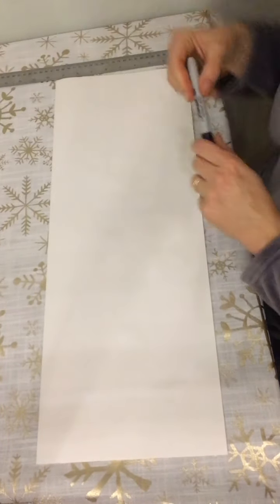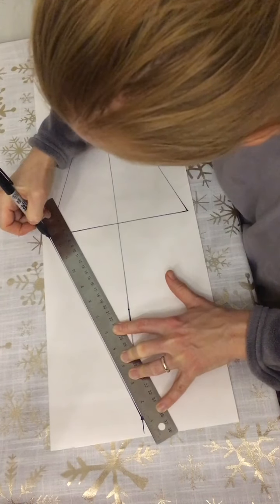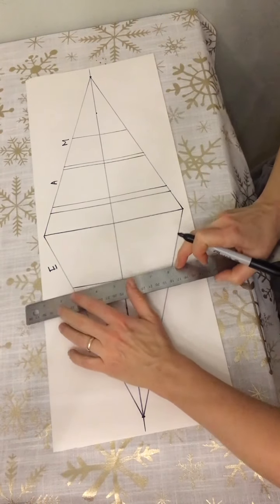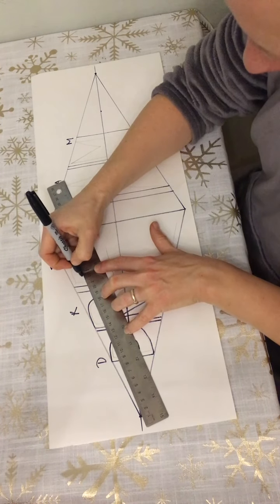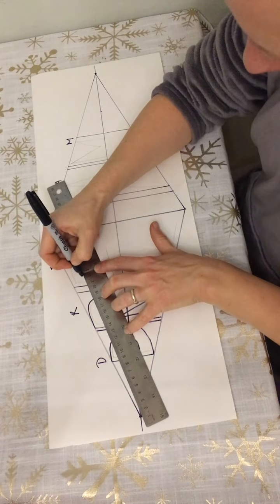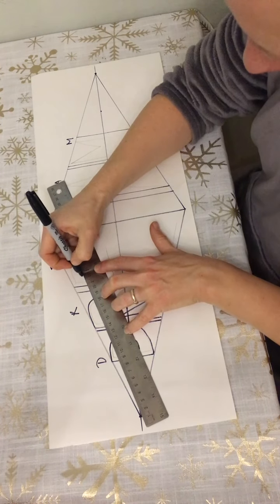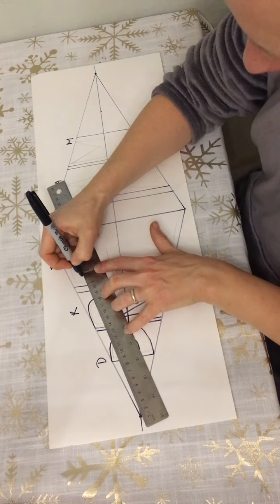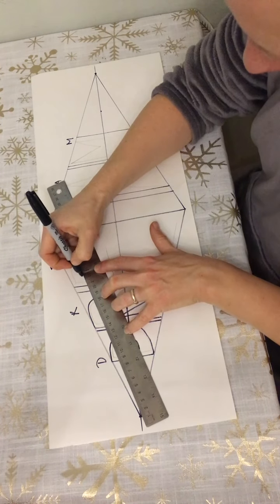2point perspective word video